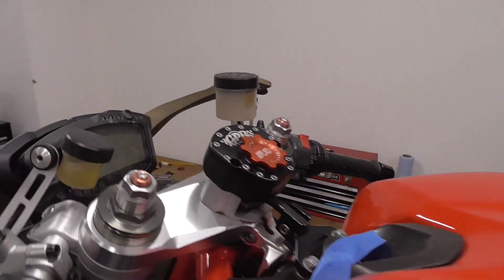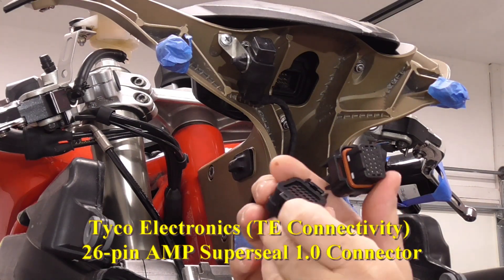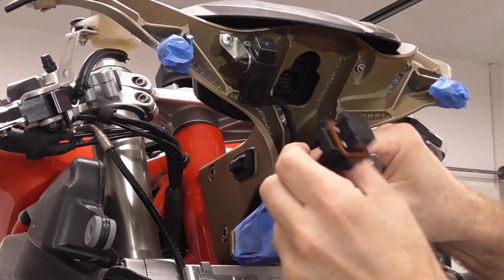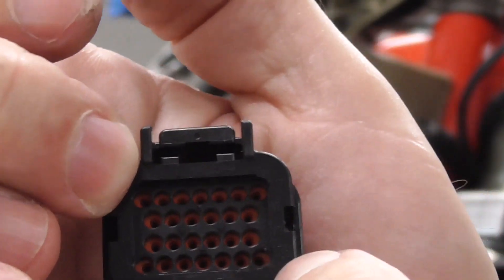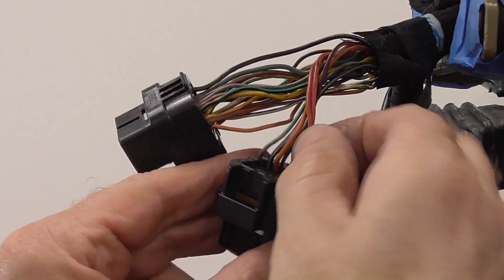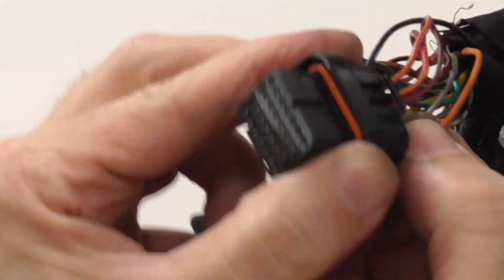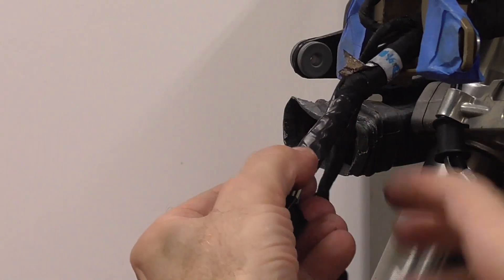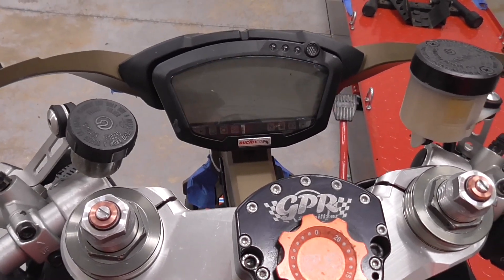How to Replace Motorcycle Dash and ECU Connector | AMP Superseal 1.0 Connector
The Tyco Electronics (TE Connectivity) AMP Superseal 1.0 dash connector on my 2009 Ducati 848 broke, and I decided to document the repair with this video. My research revealed that this connector is used to connect the dash to the main wiring harness on various Ducati motorcycles, including the 749, 848, 1098, 1098R, 1198 and the Desmosedici. The following Suzuki, Yamaha and Kawasaki motorcycles also use this same connector for the Engine Control Unit (ECU):
- GSXR1300 Hayabusa ECU (99'-07')
- YZF-R1 ECU (07'-08')
- YZF-R6 ECU (06'-14')
- ZX-10R ECU (04'-05')

Other Known Applications:
- Motec ECU's: M84, M400, M600, M800, and M1 series M130, M142, M150
- Motec Power Distribution Module's: PDM15, PDM30
- Motec Expansion box E888
- DTAfast ECU's: S60, S80, S100
- Haltech ECU's
- Link ECU's

As described in the video, I found this particular connector at Corsa Technic, a provider of products and services to the motorsports industry. Corsa Technic offers an extensive range of products for high performance vehicle electronics, from wiring to connectors, sensors, and tooling for harness maintenance. This might sound like a paid advertisement, but it's not; Sarah and Alex were extremely helpful and very knowledgeable, and I will go back for any future motorcycle electrical needs!

To go directly to the Tyco AMP Superseal 1.0 series